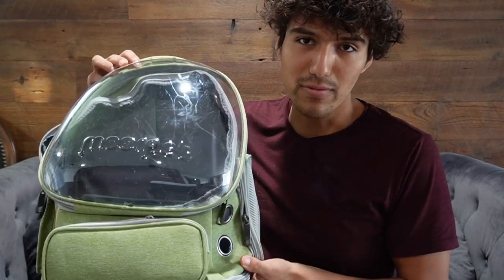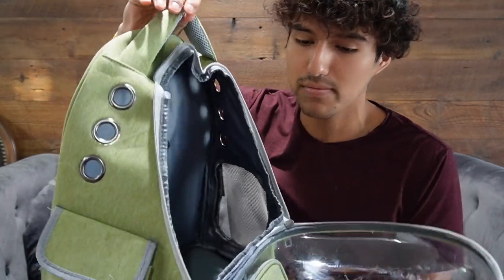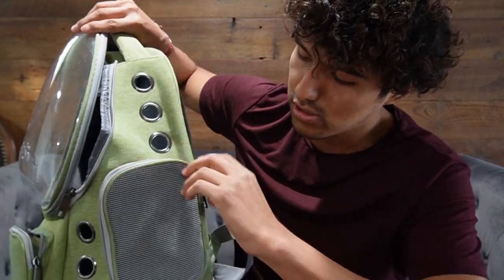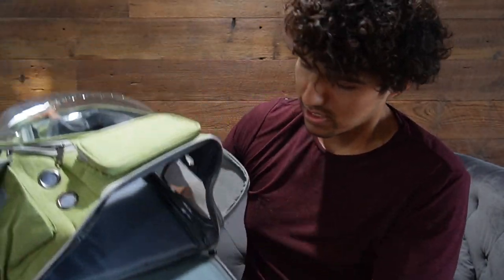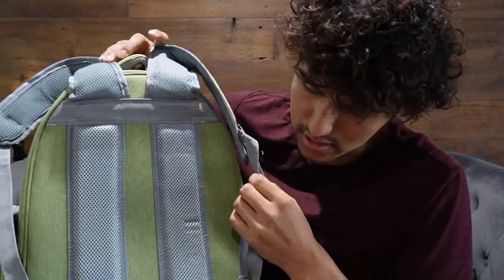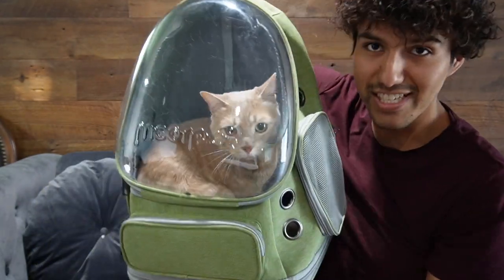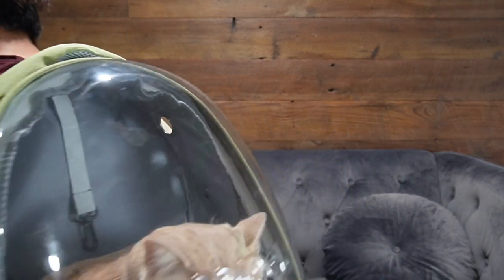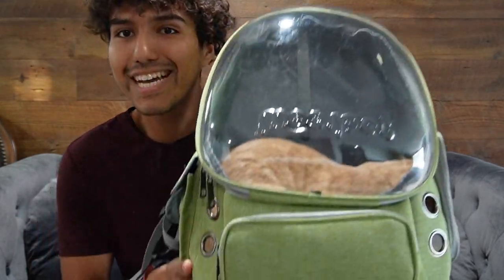Cawypety Cat Backpack Carrier Review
In this video, I review the Cawypety Cat Backpack Carrier.